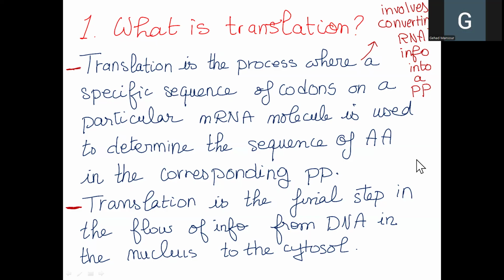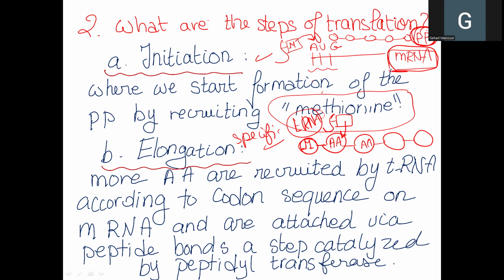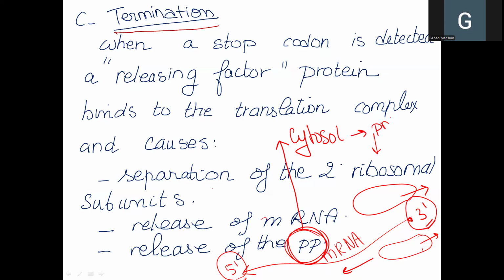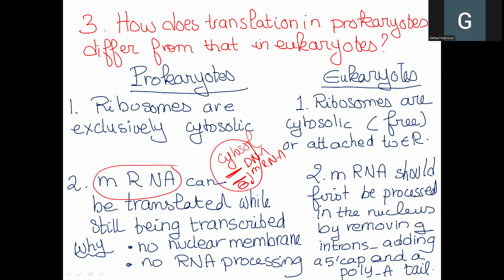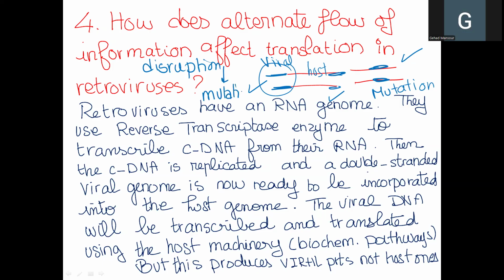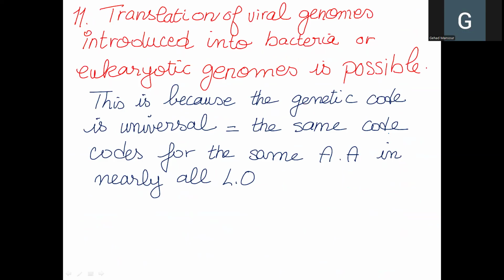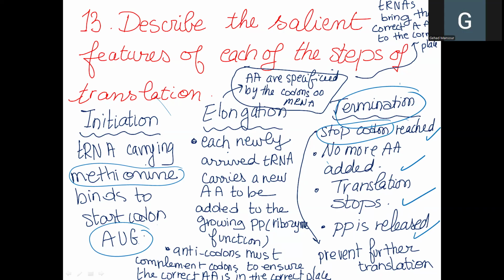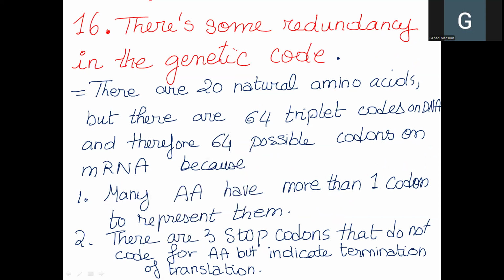Questions and Answers on mRNA Translation - Part I - 2026